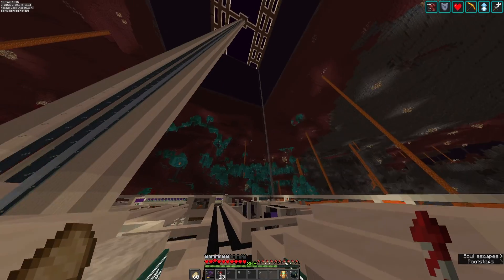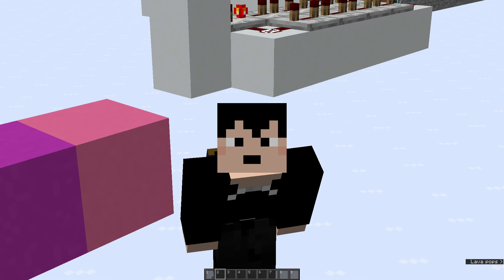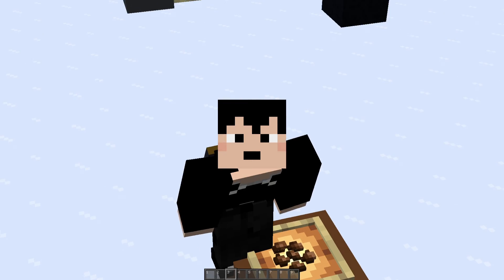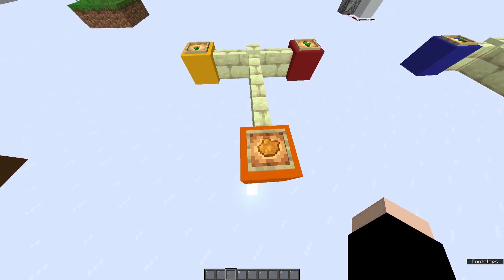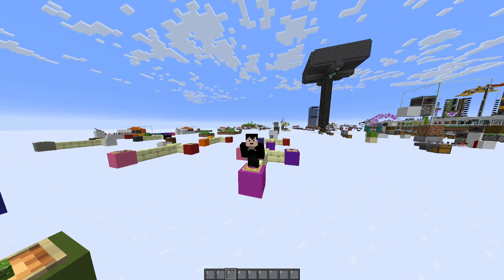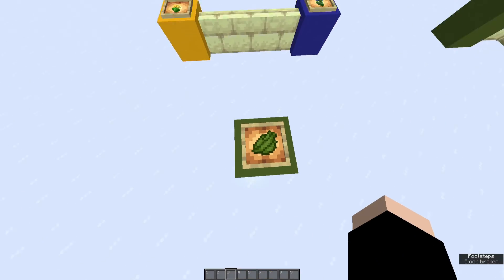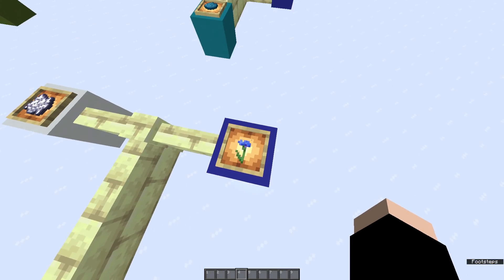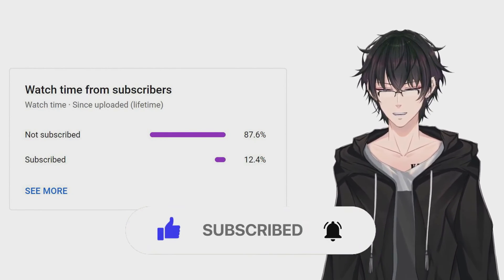Making EVERY DYE in Minecraft! (Technical Guide S2EP79)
The Beginner's Guide to the Technical Side of Minecraft

Today, we're continuing our development project for the KiguCorp HQ, aka Ambrosia!

Finally! After weeks of work, we are ready to get all 16 dyes Minecraft has to offer! But at what cost. ?

Chapters:
00:00 Last Time
00:19 Introduction
01:07 Technical Breakdown
04:38 Important Message
04:52 The Build!

Techniques / Farms Implemented:
Minecraft Dye Combining (Original)

All songs can be downloaded and personally used without fear of copyright over
Just give me credit and we'll be good! @KiguRoomie